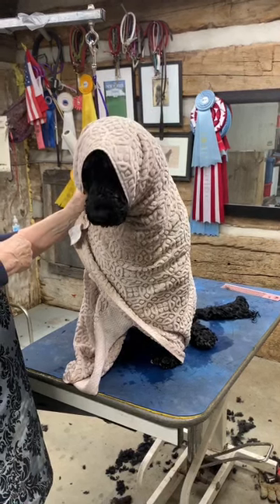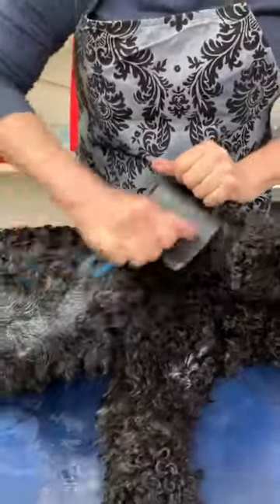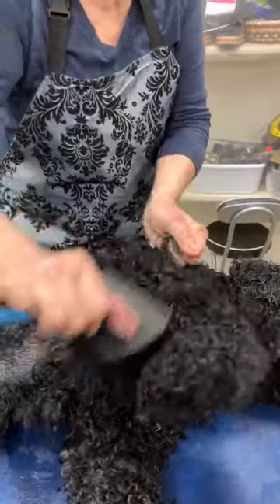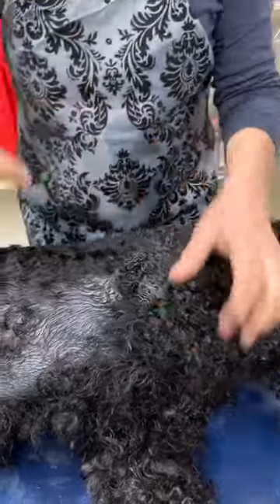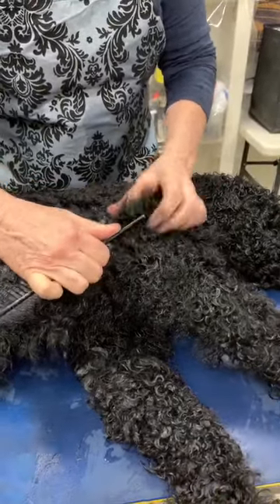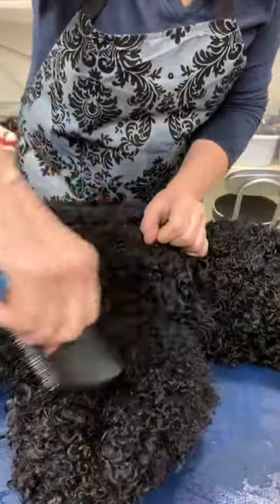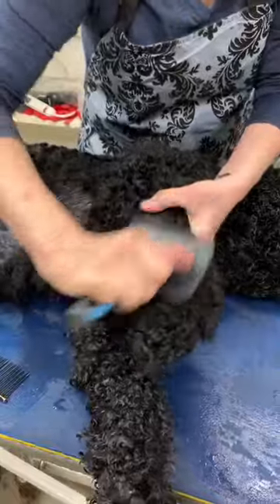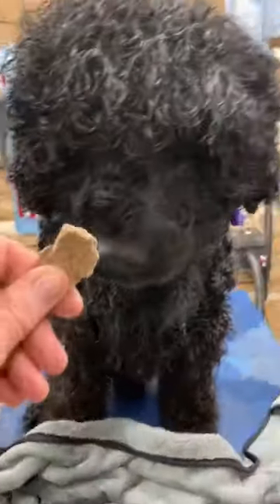PWD Grooming - Wet brushing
why to brush when wet